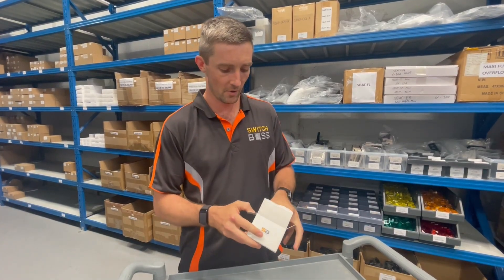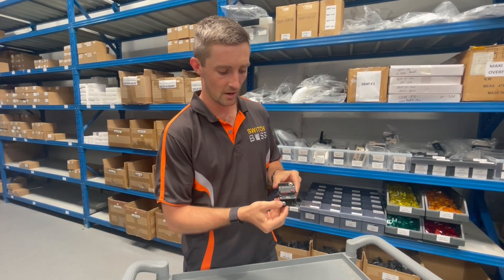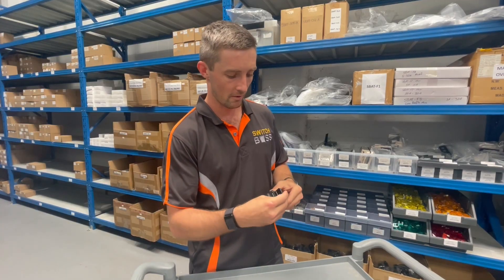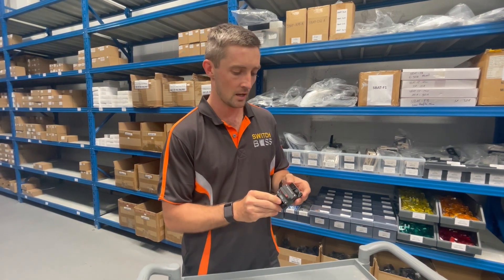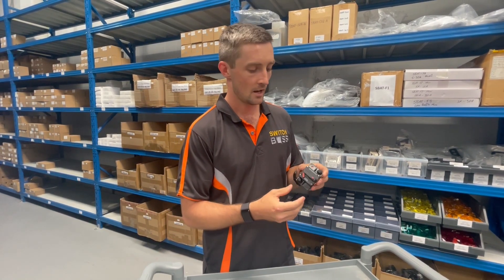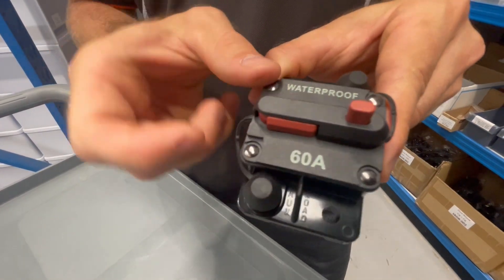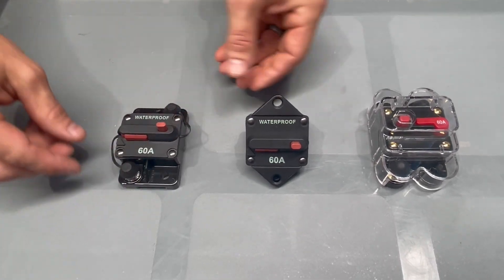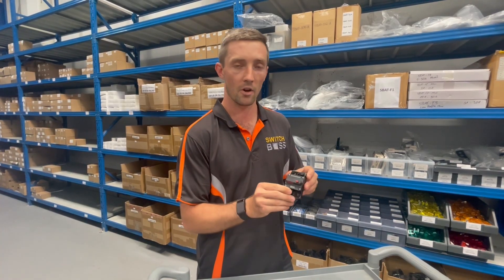Everything you need to know about Circuit Breakers - Switch Boss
🔧 Understanding Circuit Breakers: Types, Uses, and How They Work ⚡

In this video, we break down everything you need to know about circuit breakers and choosing the right one for your 12V electrical system. Whether you're wiring a 4x4, boat, or off-grid setup, having the right protection in place is crucial.

📌 Topics Covered:
✅ What is a circuit breaker?
✅ Types of circuit breakers
✅ Choose the right amperage for your system

💡 Why Circuit Breakers Matter?
Circuit breakers protect your wiring and components from overloads and short circuits. Unlike fuses, they can be reset, making them ideal for 12V setups in off-road vehicles, boats, and caravans.